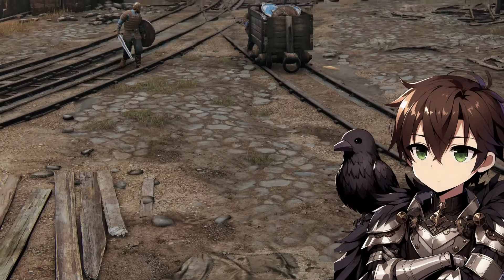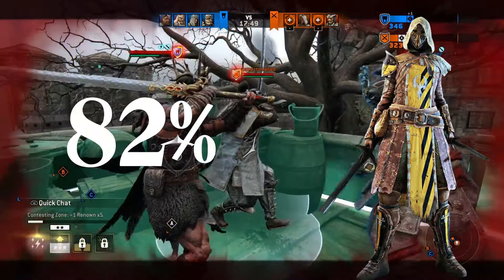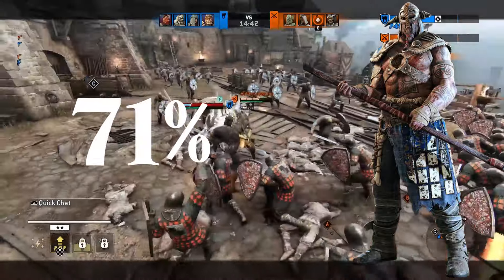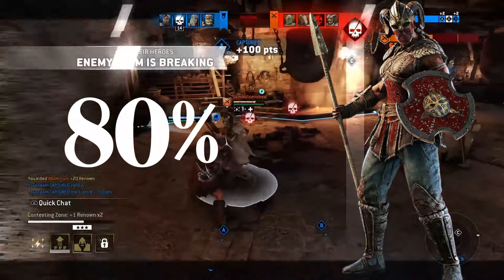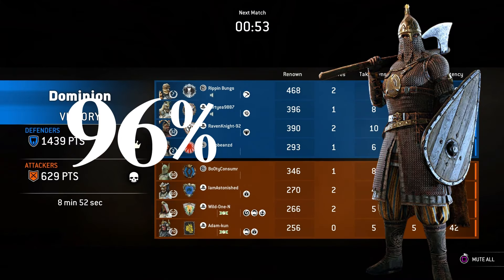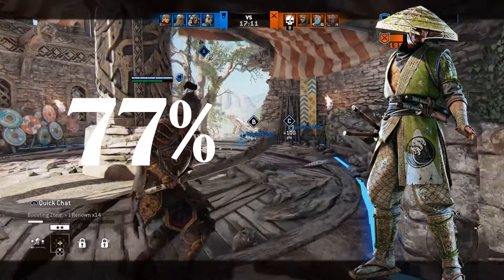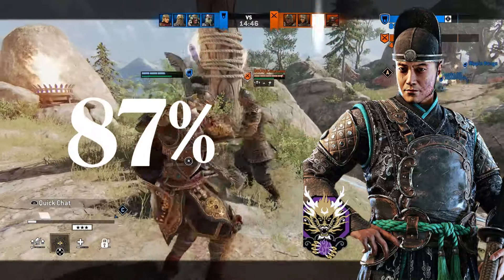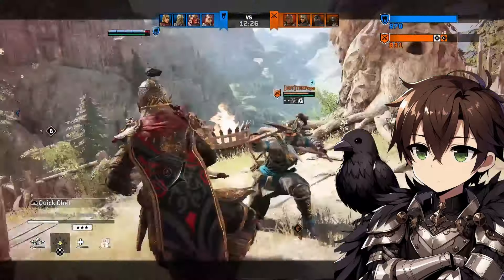Execution Graded: Report Card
"Alright class, I think it's time that your parents were informed on your progress. Make sure to take these home, have them signed, and return them to me by next week. You get extra credit for giving me a signed report card on time. Jorm, some of you I need to speak to after class about your grade right now...it needs work. Oh and Highlander? Tiandi? Thank you for your performance today."

Yup. Time for a Report Card on everyones current grade. ;) Let's talk about it.